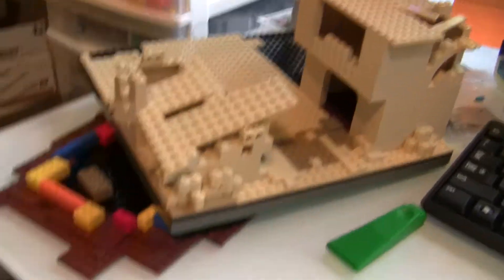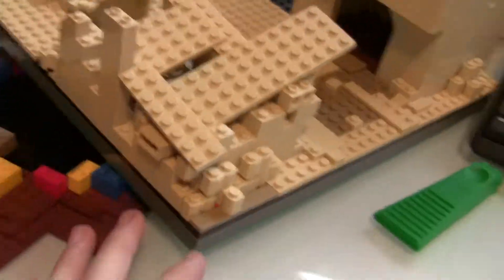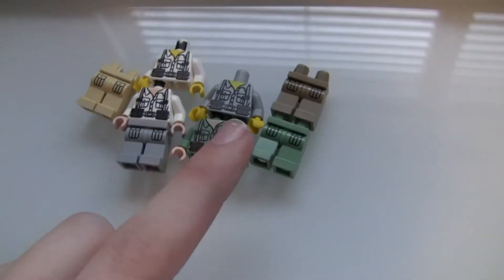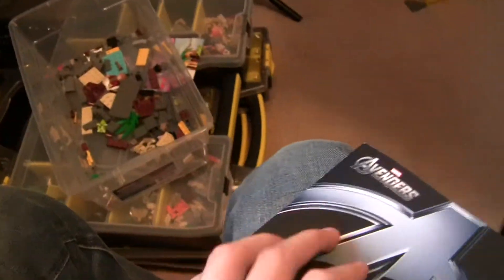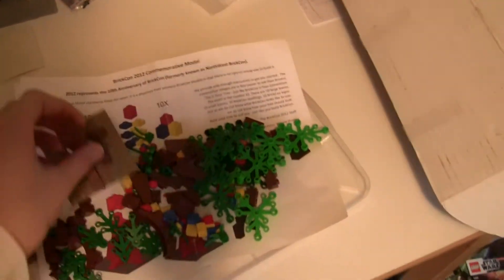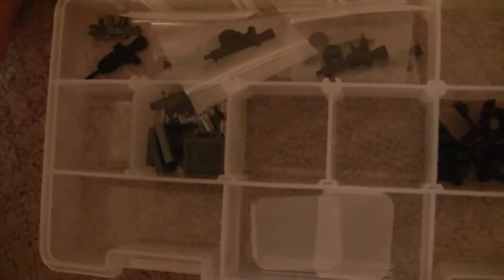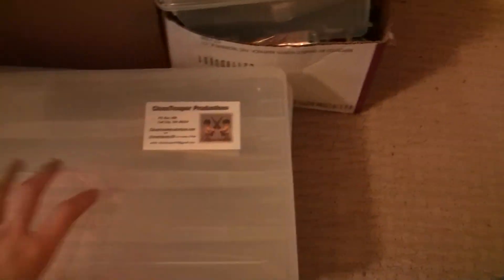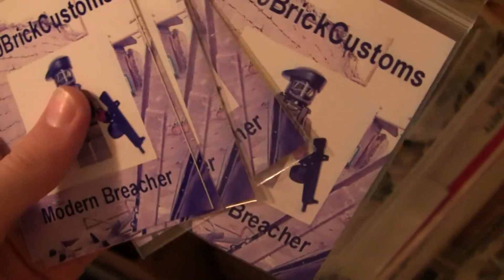BrickCascade Update #5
I wont be active for about a week so enjoy and watch some of my old videos thank again.

98024

search_query=x39&x=0&y=0

Nobody cares.

ClonetrooperX39 - X39BrickCustoms